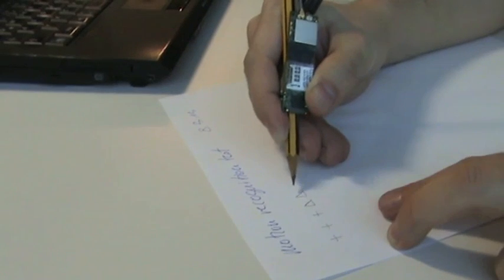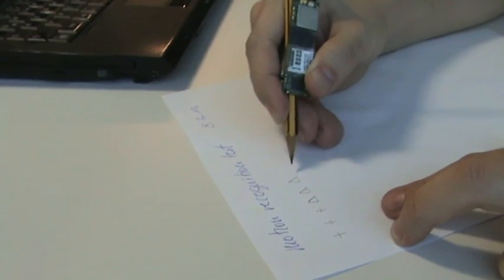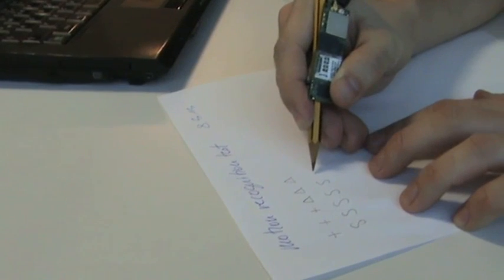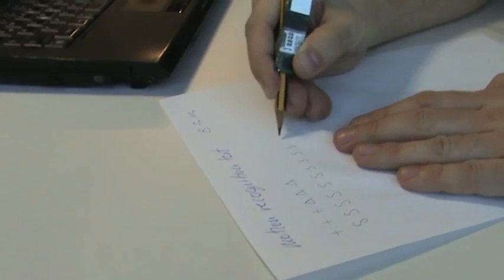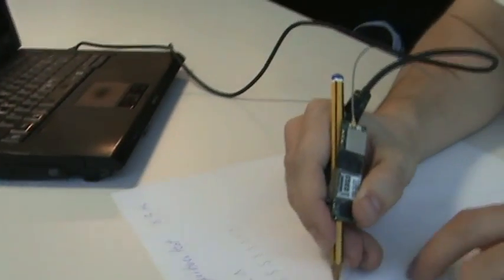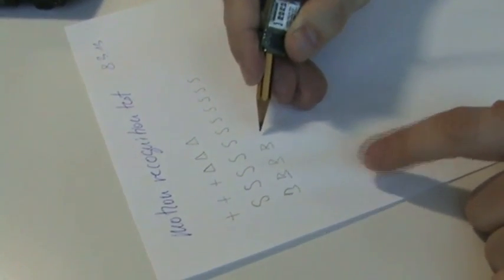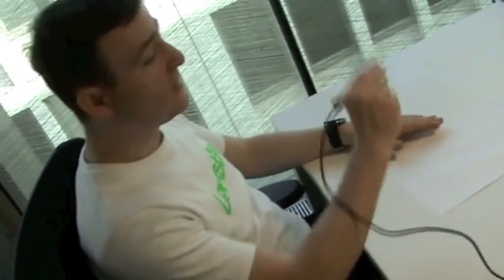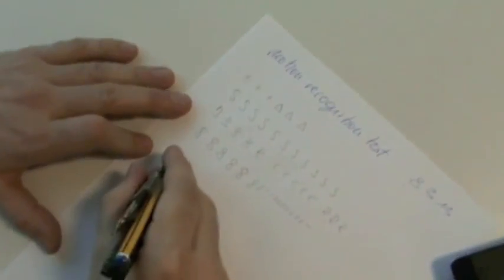Lernstift. First motion recognition tests.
We are currently testing a number of motion sensors in order to find the best one for our purposes. Using this "primitive" prototype we gather and analyze valuable sensor data to establish and optimize the handwriting recognition. We are using an embedded Linux Computer by "Gumstix".

Our current "protopen" is still powered by USB. The data is saved to memory and later analyzed on a PC.

Our first tests have already been quite successful!

(Apologies for the poor lighting and image quality. Our best attempt to an excuse: We prefer to invest our time and heart's blood with the pen instead of professional film-making.)